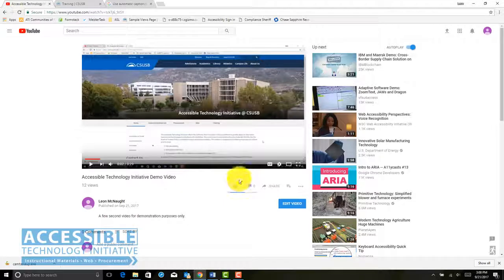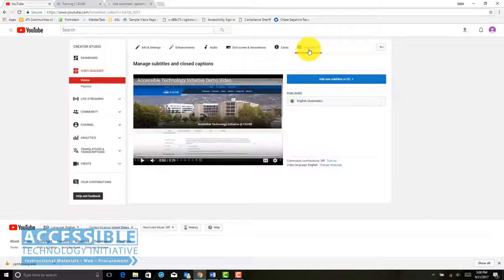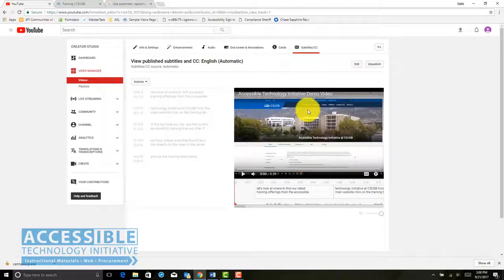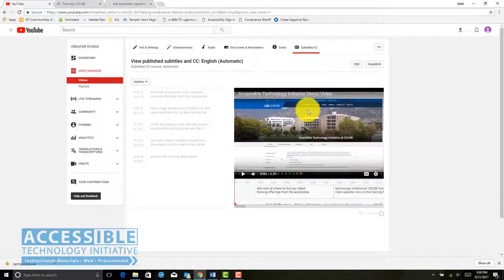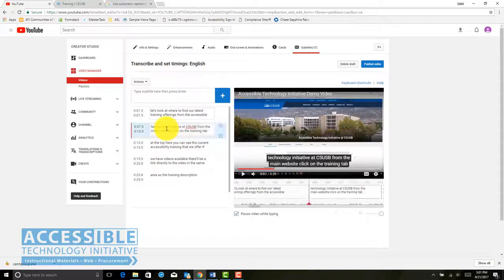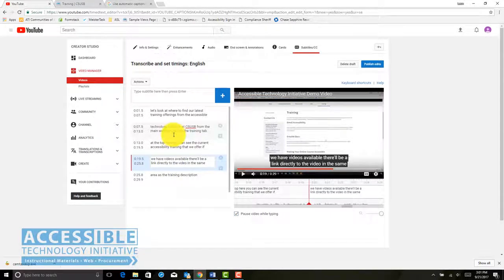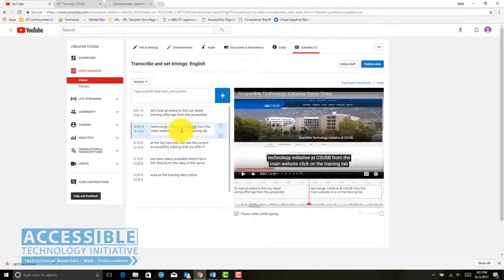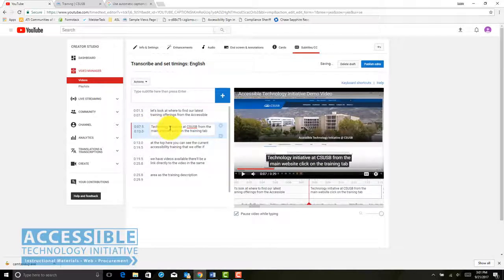YouTube Autogen Captions Tutorial CSUSB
This video walks you through the steps of quickly checking YouTube auto-gen captions for accuracy and consistency.  Manually checking and correcting captions will ensure that your video meets the accessibility requirements for equal access.